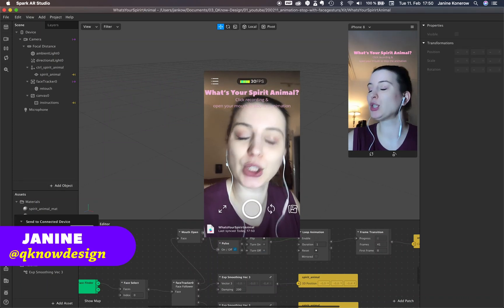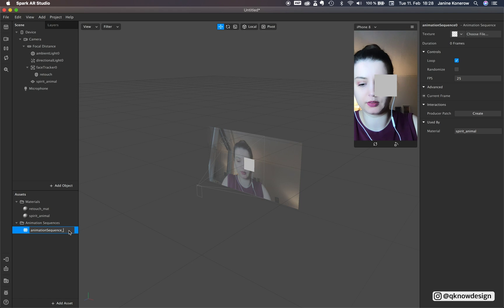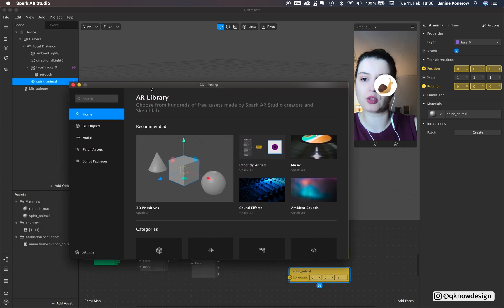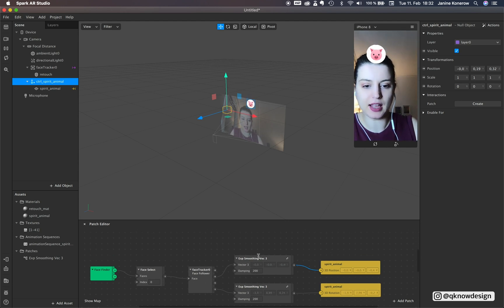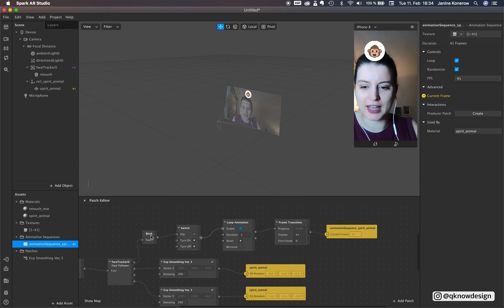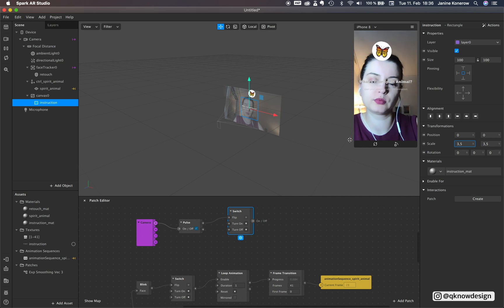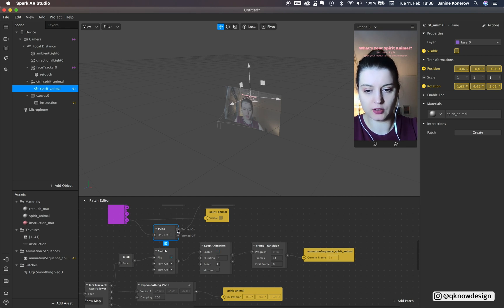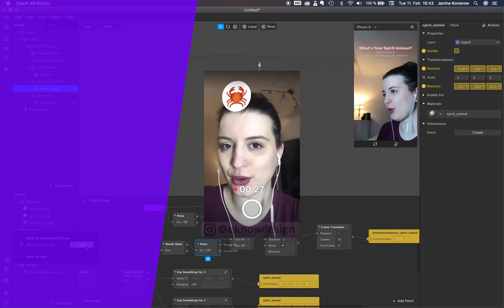How to Stop Animation with Facial Expression in SPARK AR [useful patch for blink, mouth open, etc.]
In this tutorial you will learn how to end an animation sequence with a facial expression. You can use this solution for any facial expression. You will also learn how to do something great with the camera patch. The open file is in the description.

0:00 Intro
0:26 Set the Scene
1:07 Add an Animation Sequence
5:07 Stop Animation with Your Face Expression

♡ Equipment ♡